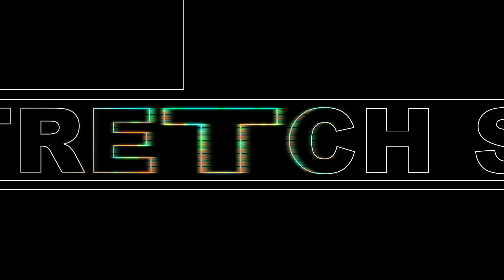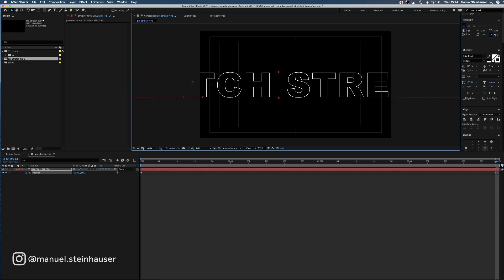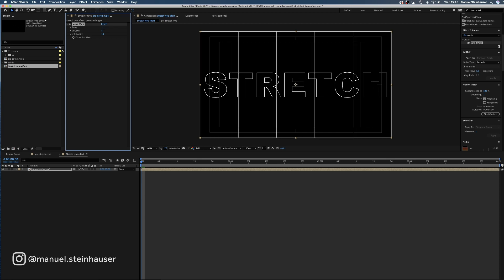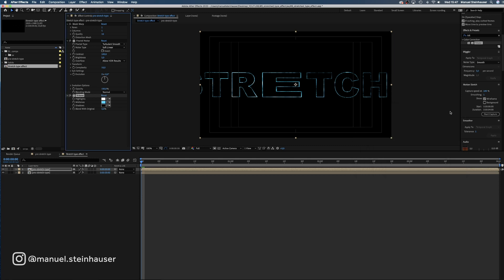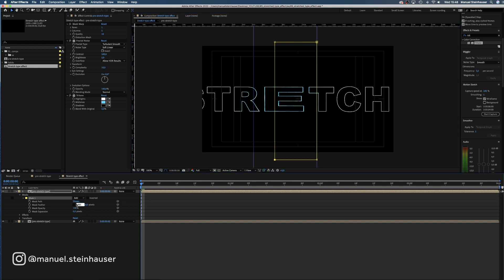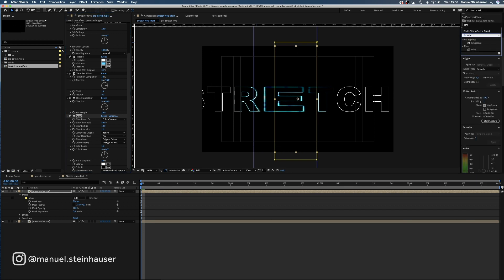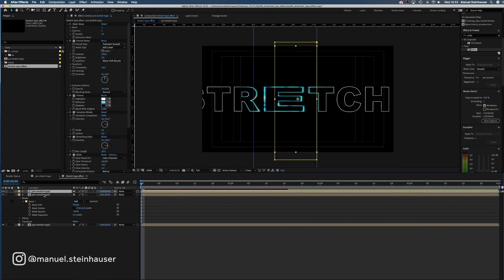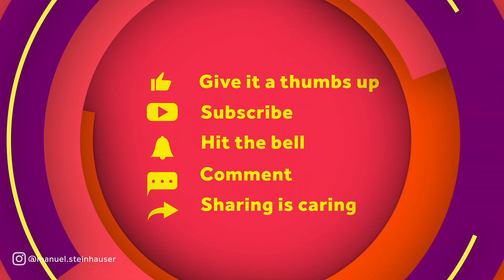Stretched type effect | After Effects Tutorial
In this After Effects Tutorial you'll learn how to stretch type, only using standard effects.
And we'll add a bit of glitch to the stretched type as well.
For this kind of text animation, we'll put the text itself into a pre-comp.
Then add all kinds of standard effects to the main comp, like the mesh warp,
fractal noise, tritone, venetian blinds and an echo.

The type tutorial provides you with the basic setup of the effects and gives you all the tools to play around and get amazing results.